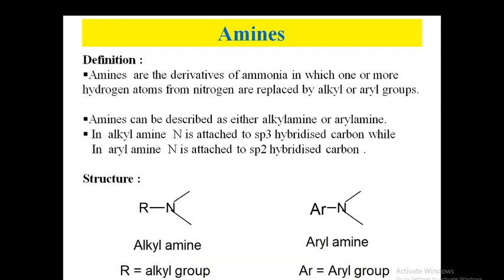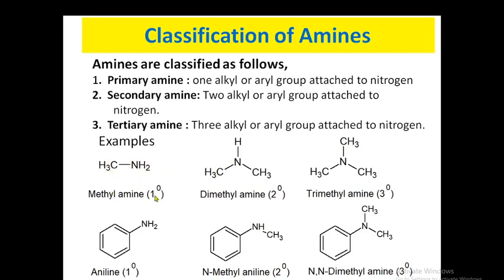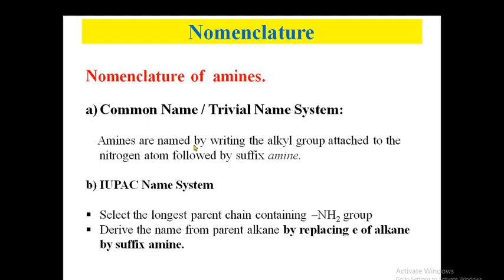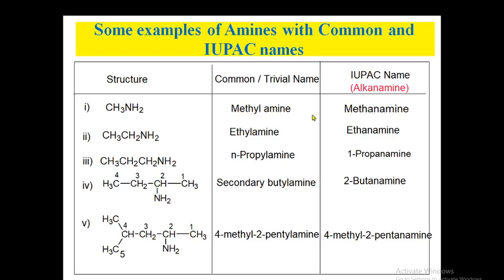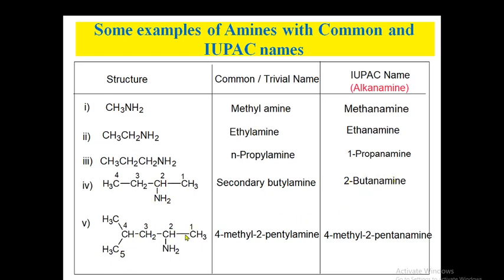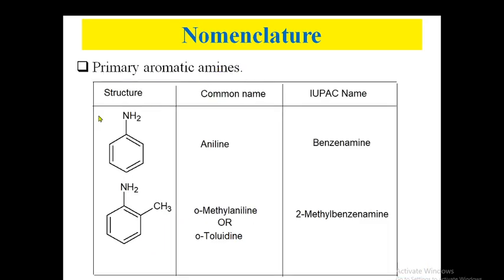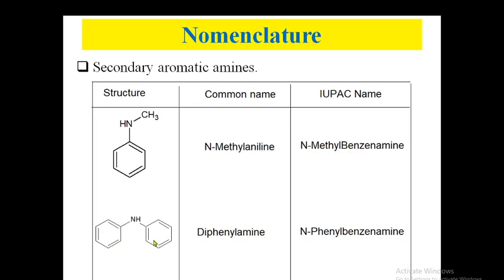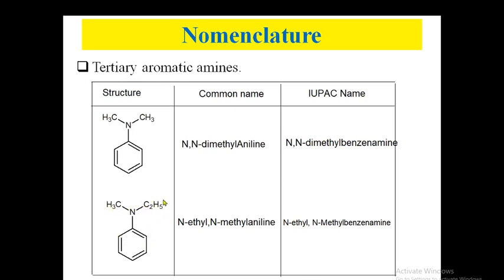Amines Part-1 Introduction and Nomenclature.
Hi
I am Shailesh

Hello friends

 Here I am discussing chapter Amines.  This video includes Structure and nomenclature. This is important topic for all UG PG  students.